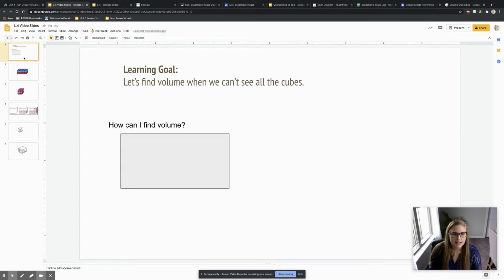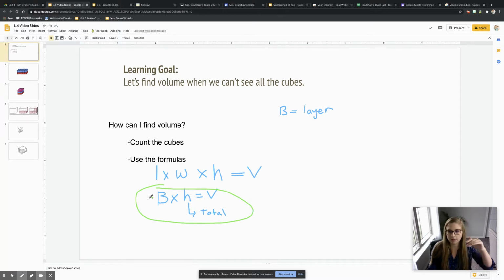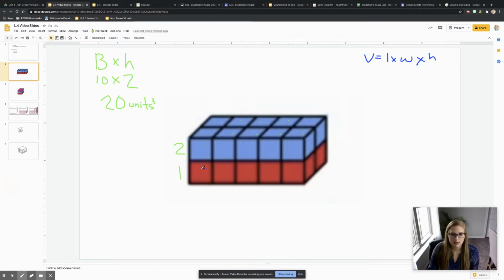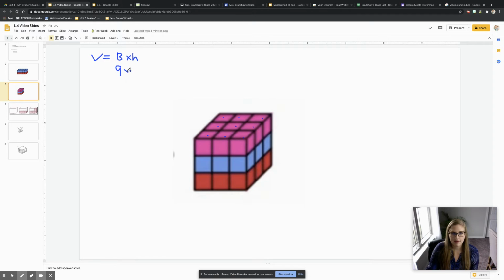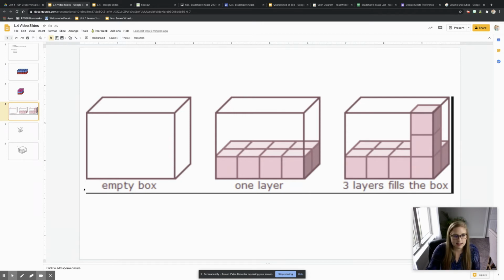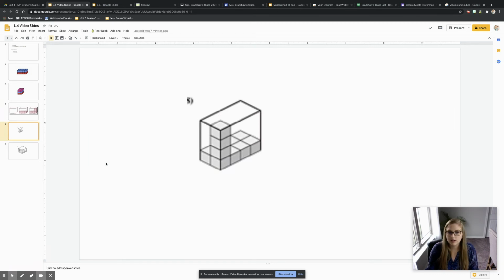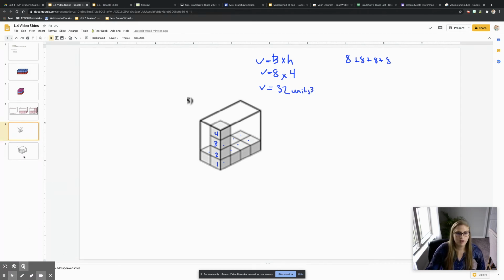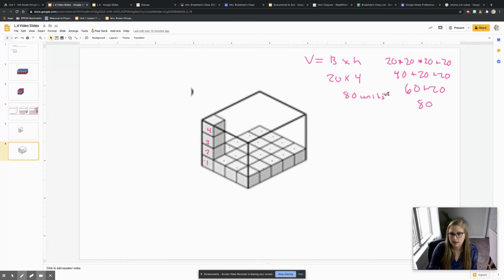Unit 1 Lesson 4